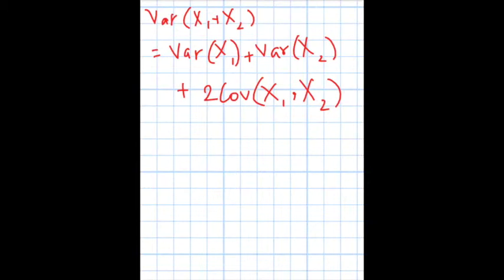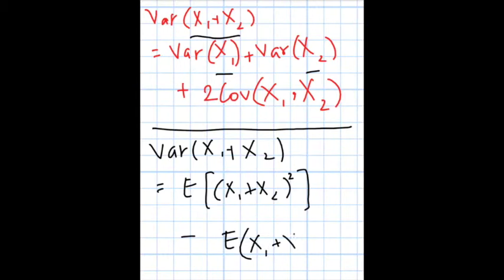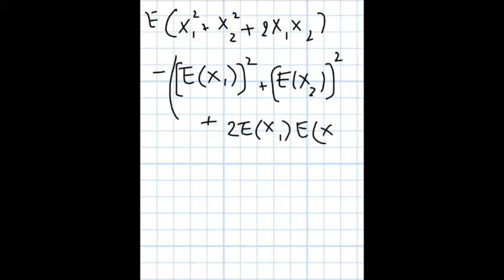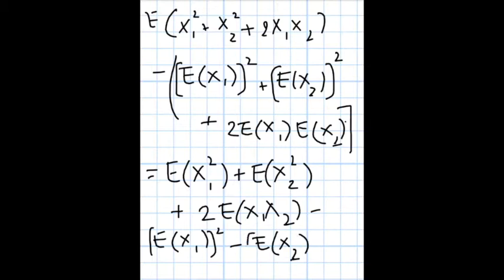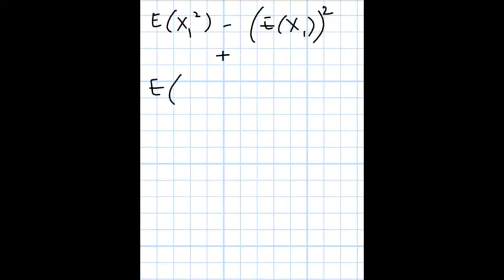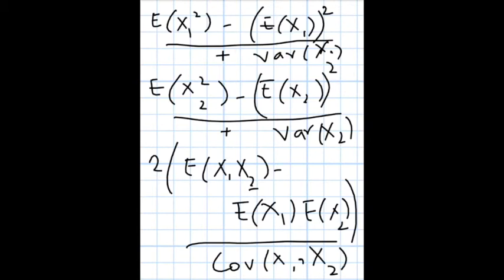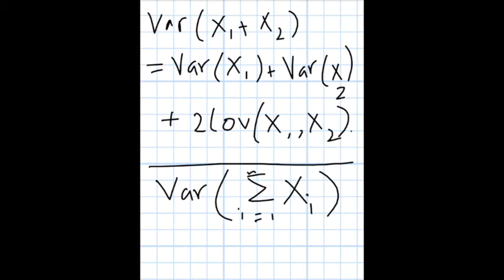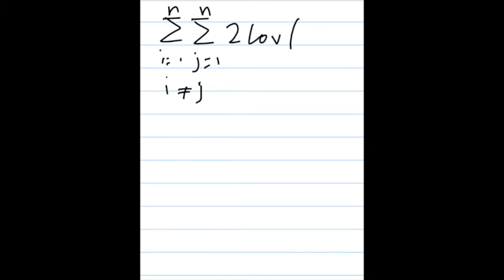Variance of a sum of random variables